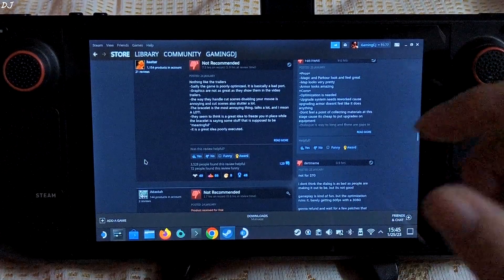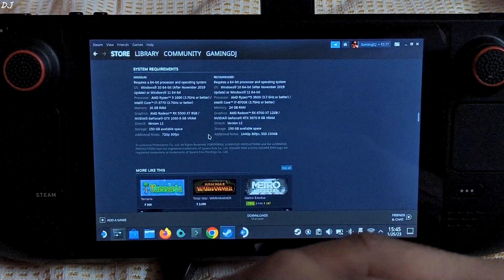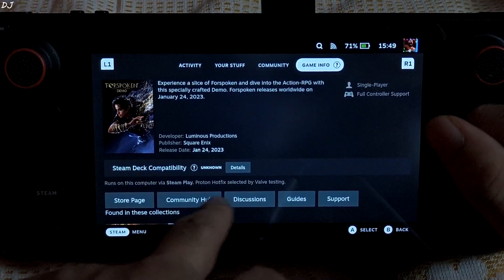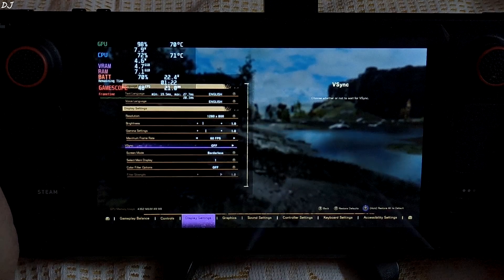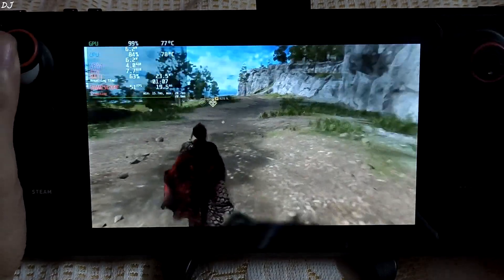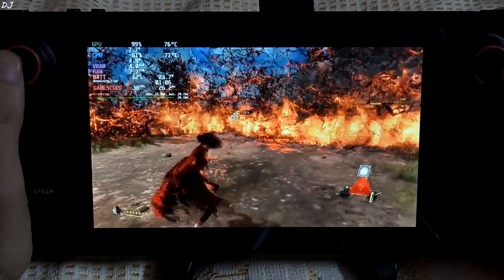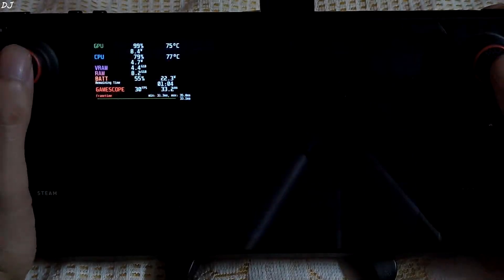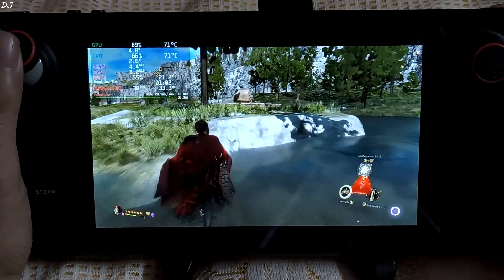Steam Deck Forspoken Gameplay SSD + Performance Analysis | Steam OS v 3.4.4 | 16gb Ram Requirement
Testing Forspoken on Steam Deck 512 gb variant [Stable Steam OS version 3.4.4] running off an SSD Card [SK Hynix BC711] . UMA Buffer Size set to 4gb . Swap File Size set to 16gb . Video recorded using Redmi K50i . Ambient Temperature : 19 degree Celsius .

Timestamp :

- Introduction : 00:00
- Price & Demo : 00:19
- System Requirements & UMA Buffer : 00:39
- Game Info : 01:16
- Performance Overlay & Settings : 01:50
- Unlocked FPS Gameplay : 03:08
- Applying 30 FPS Cap : 04:41
- Unlocked FPS Gameplay : 04:50
- FSR 2 Quality Gameplay : 07:09
- FSR 2 Balanced Gameplay : 08:11
- Conclusion : 10:57